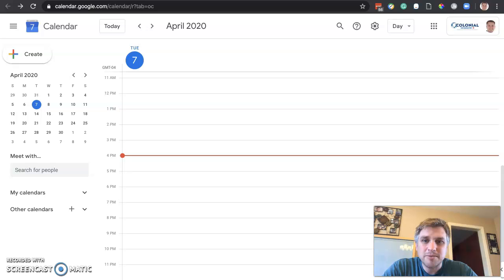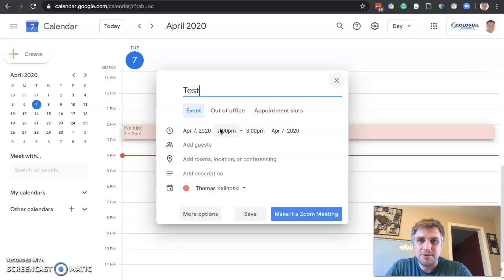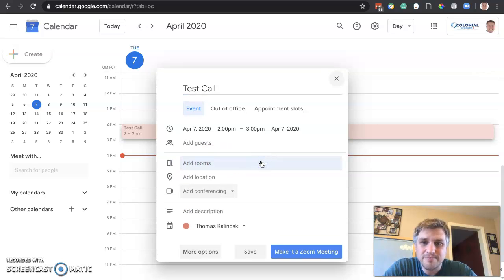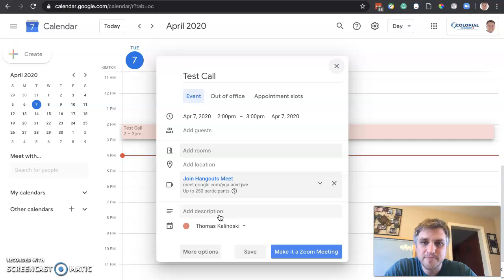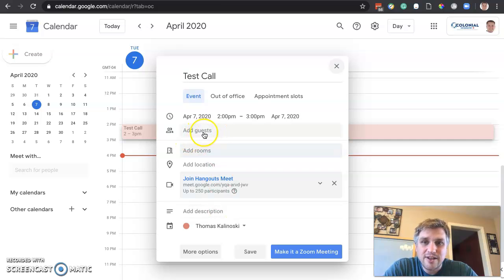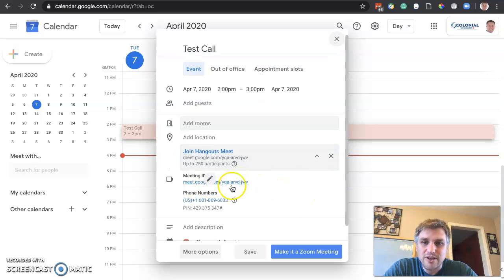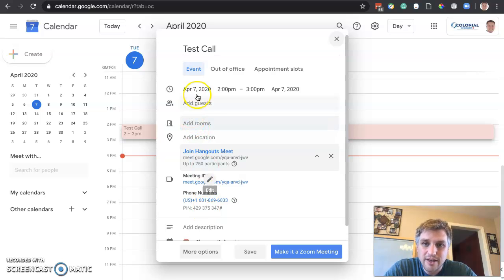Tech Tip - Create a secure telephone conference in a few seconds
This video demonstrates how you can use Google Calendar and Google Meet to create a phone conference in a few seconds that participants can dial into.